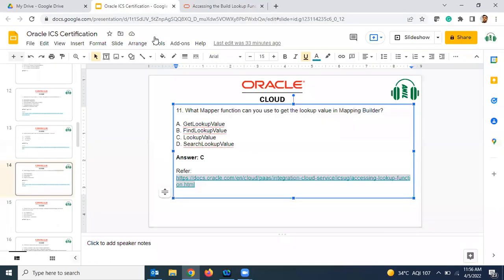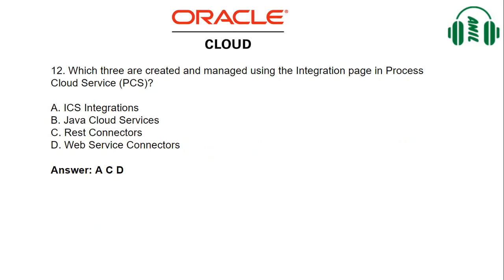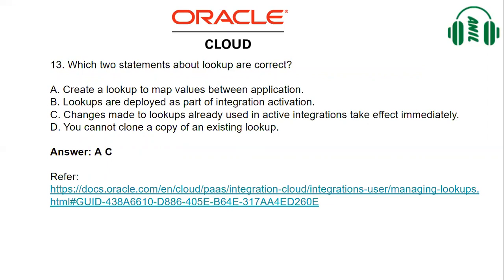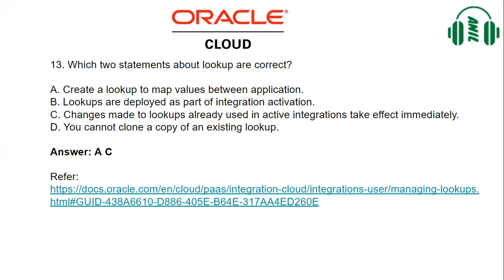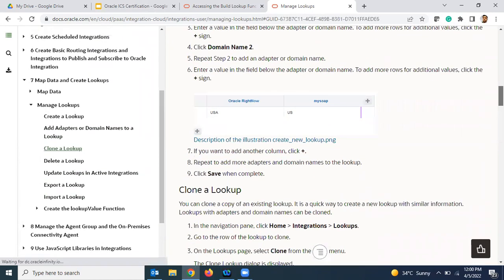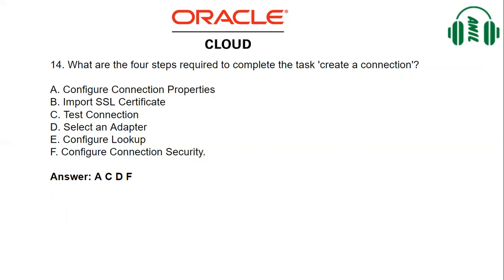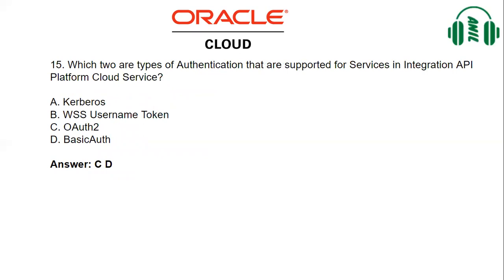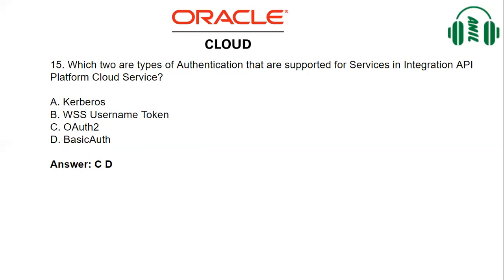Oracle Integration Cloud (OIC) | Part 3 | Certification | Interview | Questions | From 11 to 15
What Mapper function can you use to get the lookup value in Mapping Builder?

A. GetLookupValue
B. FindLookupValue
C. LookupValue
D. SearchLookupValue

Which three are created and managed using the Integration page in Process Cloud Service (PCS)?

A. ICS Integrations
B. Java Cloud Services
C. Rest Connectors
D. Web Service Connectors
Which two statements about lookup are correct?

A. Create a lookup to map values between application.
B. Lookups are deployed as part of integration activation.
C. Changes made to lookups already used in active integrations take effect immediately.
D. You cannot clone a copy of an existing lookup.

 What are the four steps required to complete the task 'create a connection?

A. Configure Connection Properties
B. Import SSL Certificate
C. Test Connection
D. Select an Adapter
E. Configure Lookup
F. Configure Connection Security.

Which two are types of Authentication are supported for Services in Integration API Platform Cloud Service?

A. Kerberos
B. WSS Username Token
C. OAuth2
D. BasicAuth

This helps,
To PASS Oracle Cloud Platform Application Integration 2021 Certified Specialist
Learn Oracle Integration Cloud and become an Integration Certified Developer
To perform well in OIC Interviews